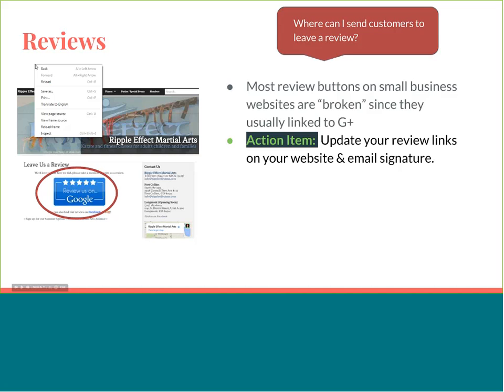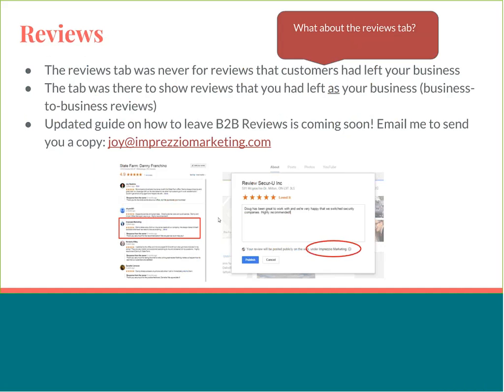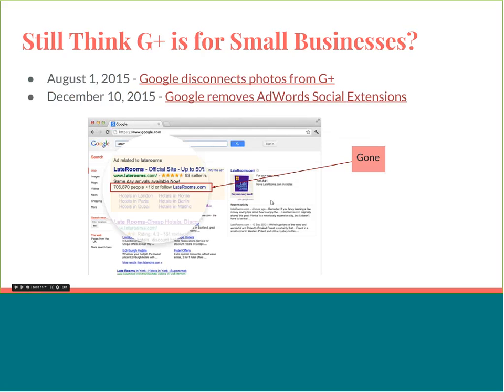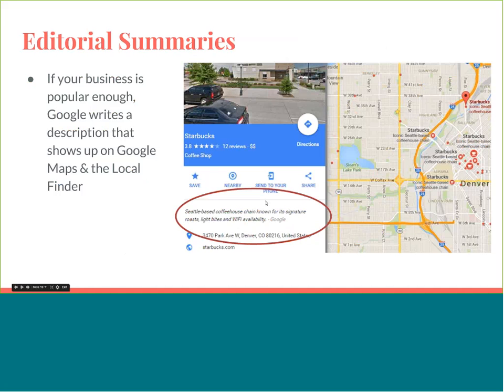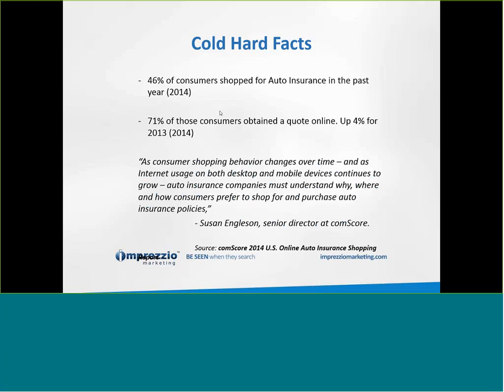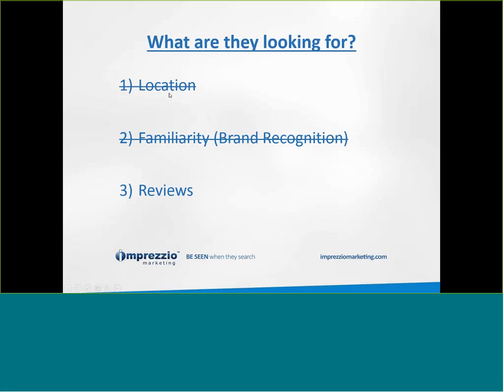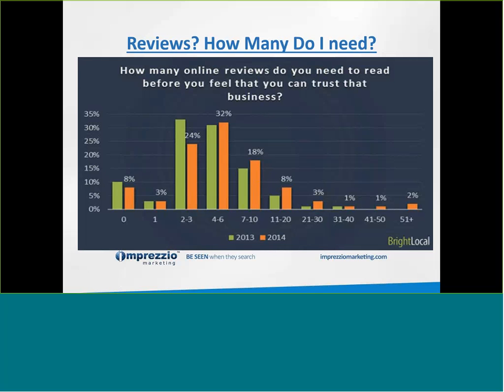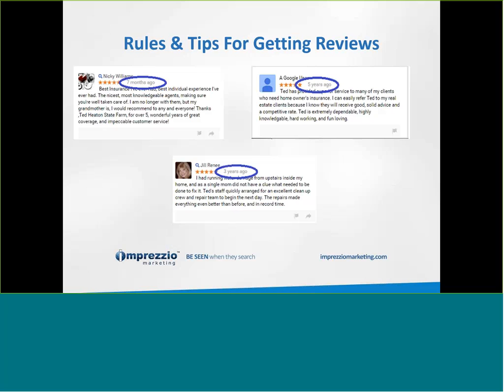What the new Google+ layout means for businesses & how to get reviews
Google top contributor Joy Hawkins speaks about the new Google+ and Google My Business layout. Afterwards Chris Walker speaks to insurance clients about the best way to get reviews and the rules they should follow.